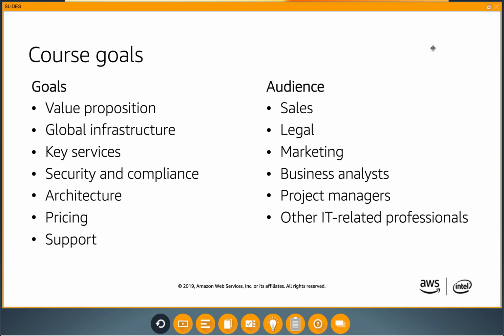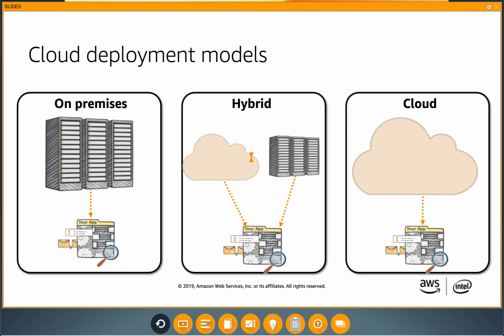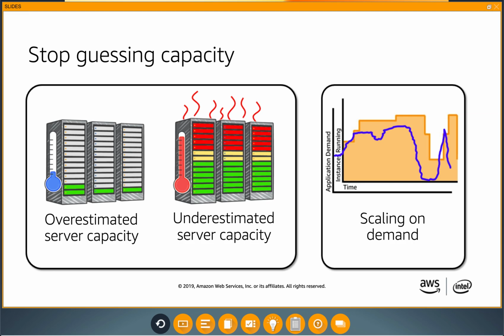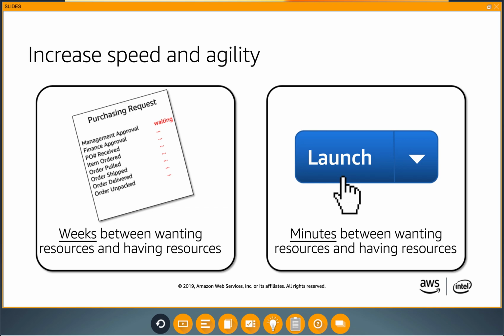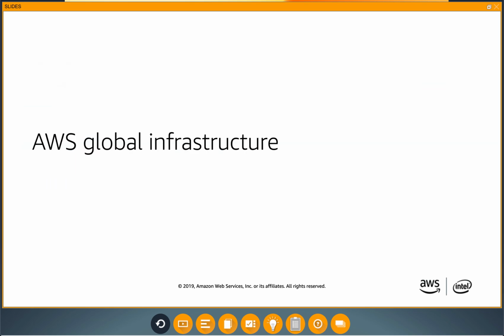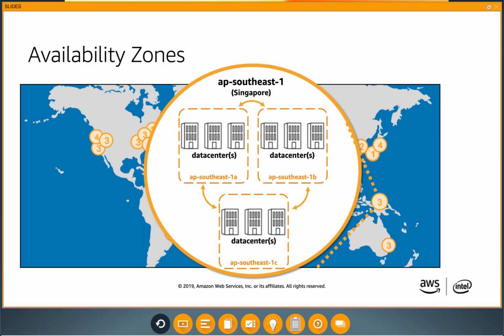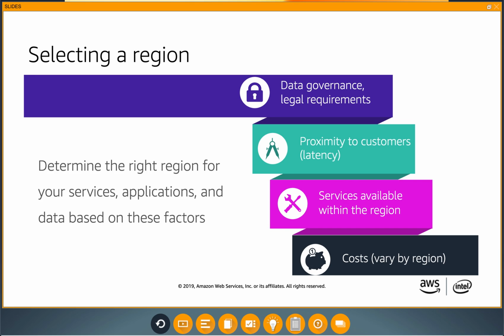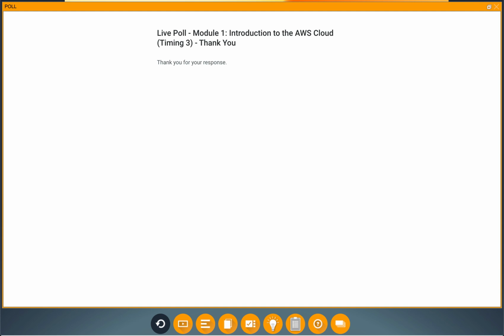Module 1: Introduction to the AWS Cloud | AWSome Day Online Conference 2019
Module 1: Introduction to the AWS Cloud

Speaker:
Patrick Do, Technical Trainer, AWS

AWSome Day Online Conference is a free, online training event that provides a step-by-step introduction to the core AWS services for compute, storage, database and networking. AWS technical experts explain key features and use cases, share best practices, walk through technical demos, and be available to answer your questions one-on-one.

Agenda
This module covers the value of cloud and the benefits of adopting AWS Cloud.
Module 2: Getting started with the cloud
This module covers several of the AWS categories and services – what the services do, when and how to use them.
Module 3: Building in the cloud
This module covers several services to support building in the cloud from having scalable applications, monitoring your resources, automating deployments, connecting and sharing data, and content delivery.
Module 4: Secure your cloud applications
This module covers how AWS approaches securing the cloud, along with the AWS Shared Responsibility Model, AWS Access Control and Management, AWS Security Compliance Programs, and resources available to you in better understanding AWS Cloud security options.
Module 5: AWS Pricing, Support and Architecting
This module covers fundamentals of AWS support plans, elements of pricing for several key services, as well as AWS Architecting, which includes the Well-Architected Framework and reference architectures for Fault Tolerance & High Availability and Web Hosting.